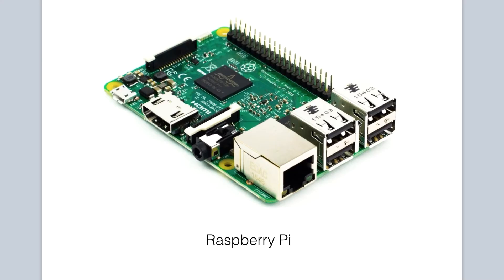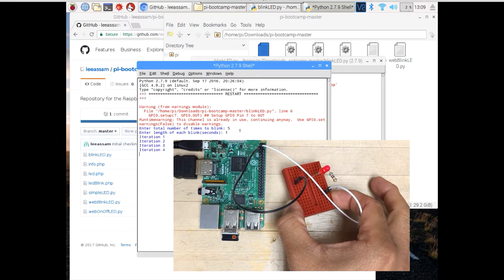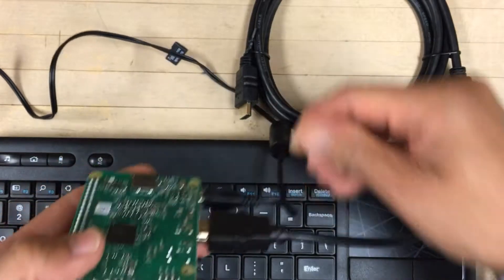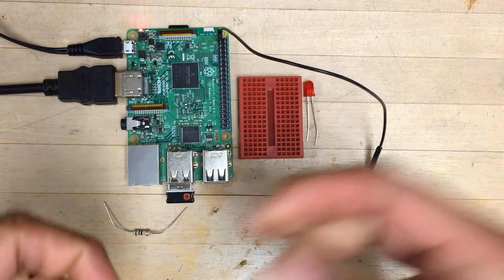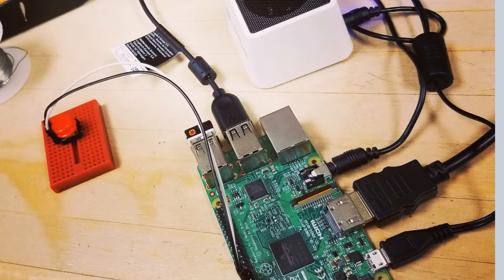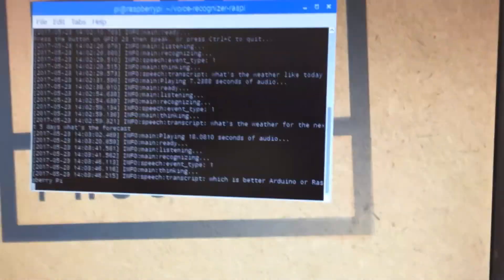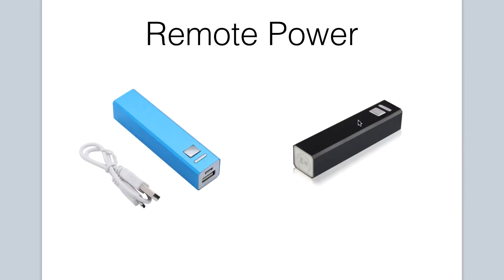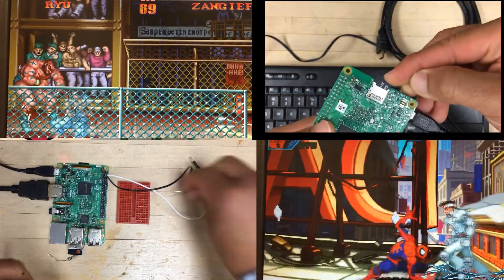Rapberry Pi Tutorial for Beginners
Get up to speed quickly on how to use a Raspberry Pi with tutorials and projects and high quality video

In these series of videos, you can learn how to use the Raspbery Pi. Everything is covered from how you initially setup your Raspberry Pi, the components you need and working with GPIO pins.

It is great for beginners and there are a couple of special projects that are demonstrated. I show how to create a RetroPie gaming system and how to build a Digital Assistant or Google Home Clone.